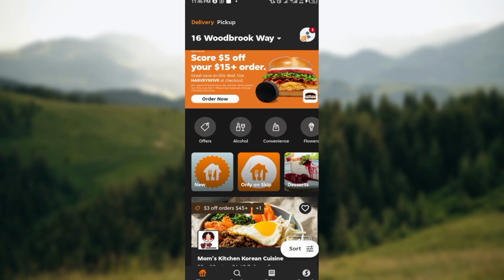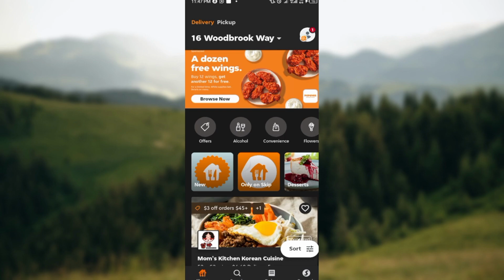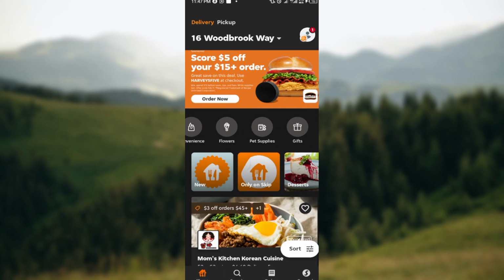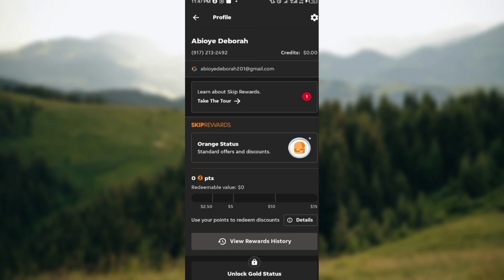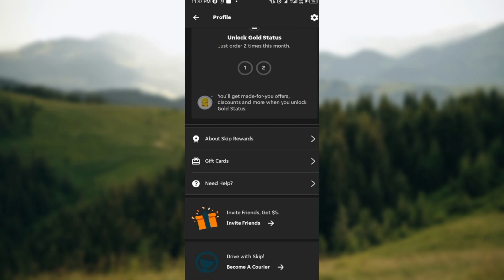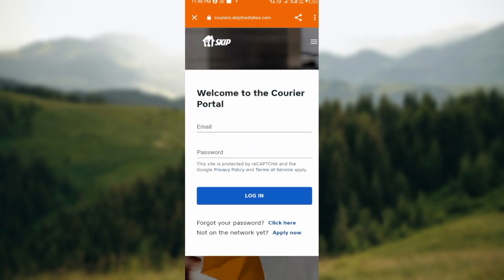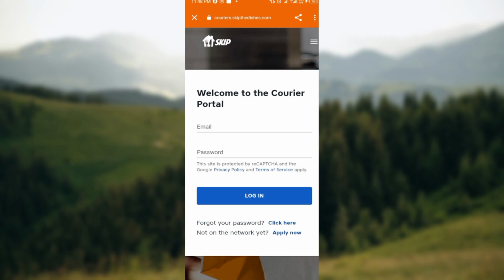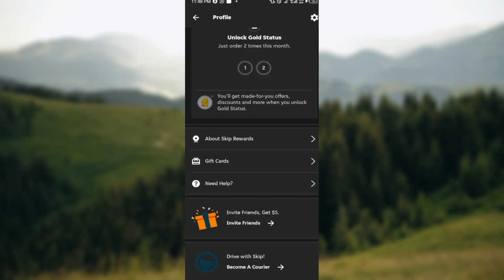How To Get More Orders On Skip The Dishes (Quick Tutorial)​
Today we talk about How To Get More Orders On Skip The Dishes, so stay until the end of the video to see the full explanation.